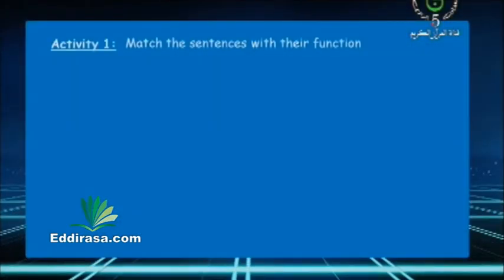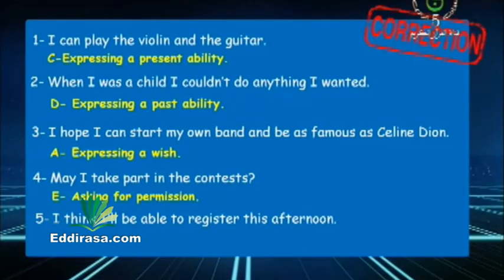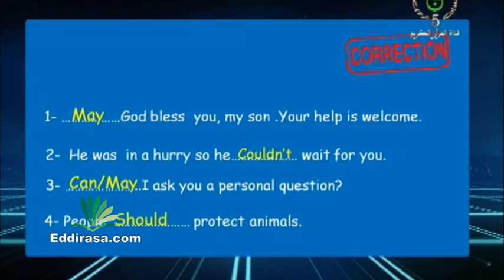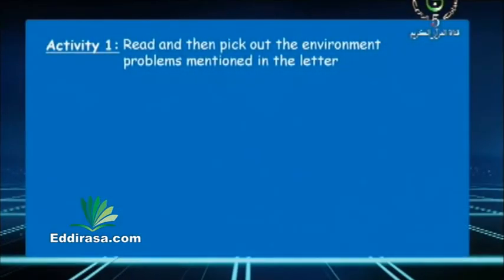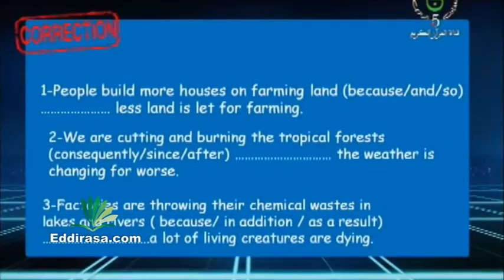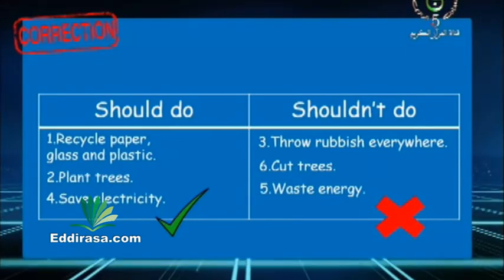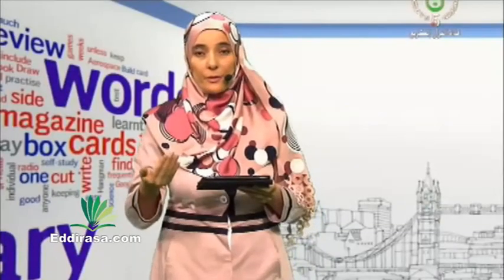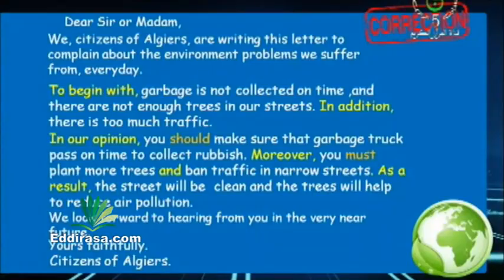Review of Modal verbs & Write a letter of complait English 4AM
Course English 4AM : Table manners, Must and should, The silent letters English 4AM , for more Courses visit our
دروس اللغة الإنجليزية سنة رابعة متوسط